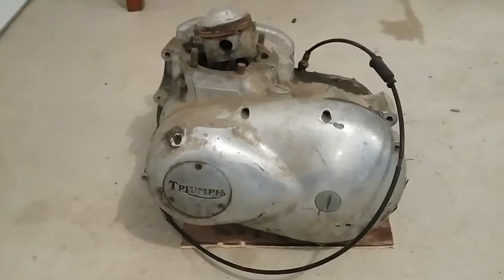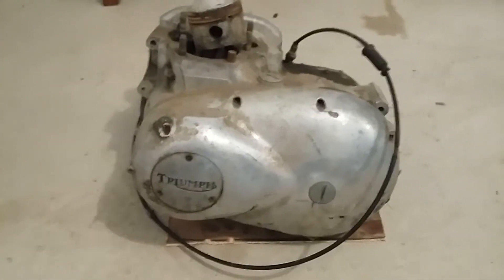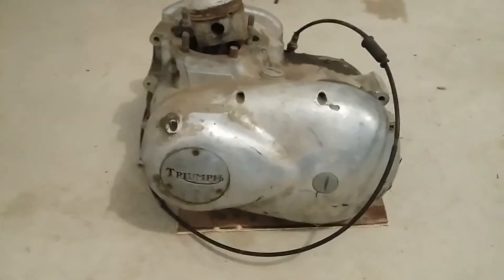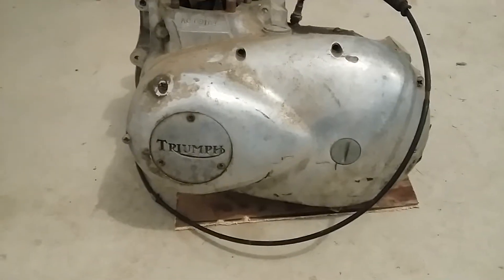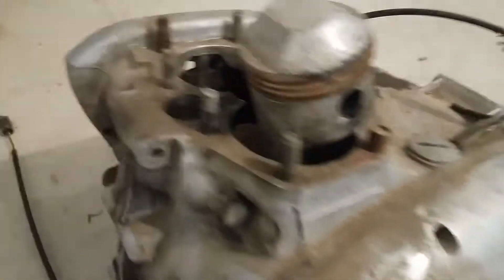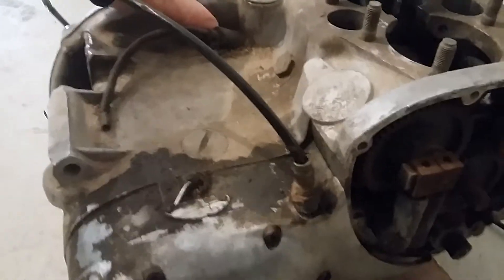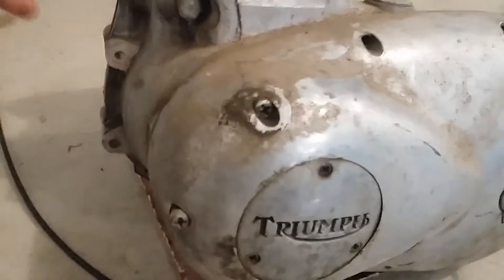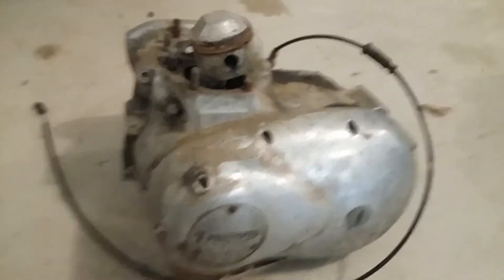1969 Triumph 500 Tiger T100 Engine - Parts for Sale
I recently picked up this 1969 Triumph Tiger T100C engine.  This 4 stroke 500cc engine is incomplete and was bound for the scrap yard, but I'll instead by parting it out.